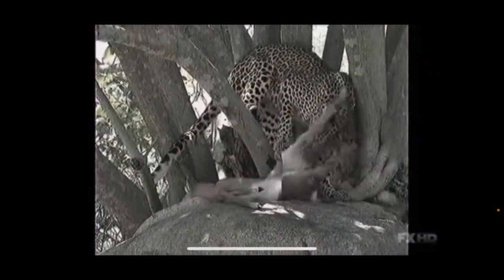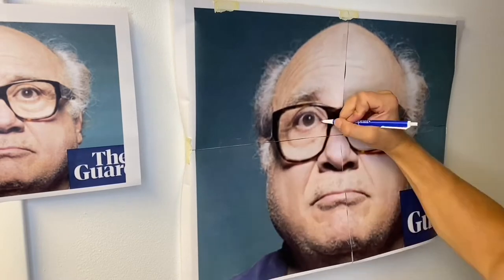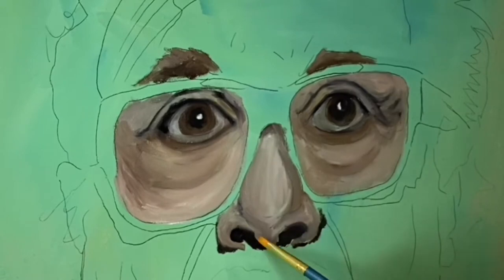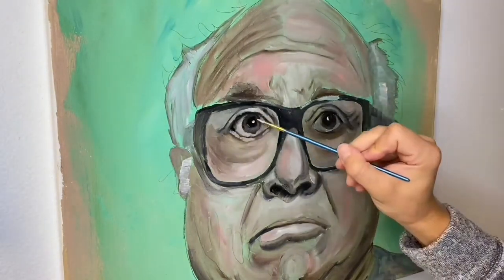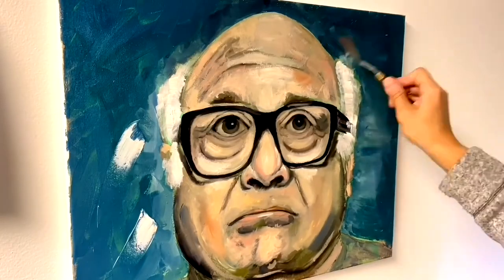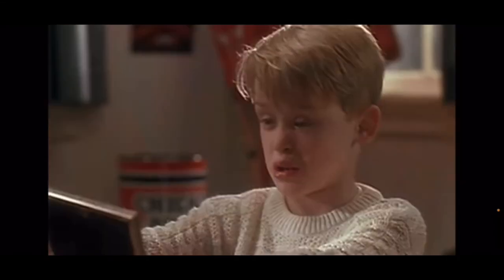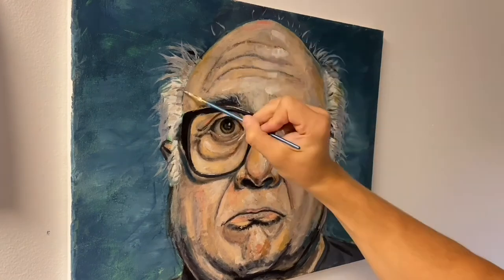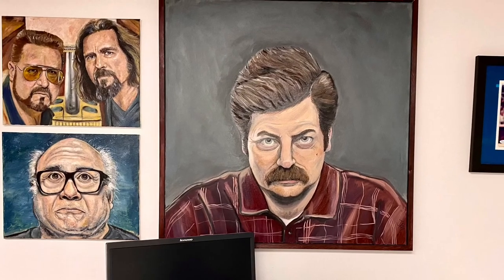How To Paint A Portrait - for Beginners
How to paint an oil portrait - for beginners - full tutorial